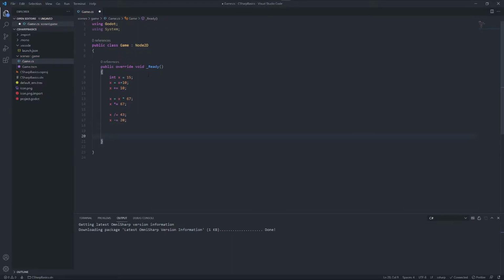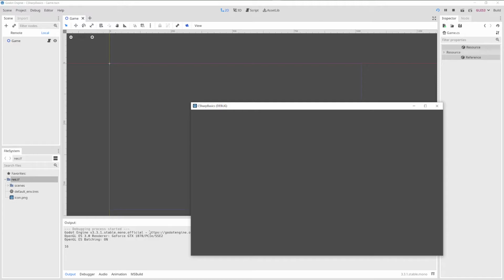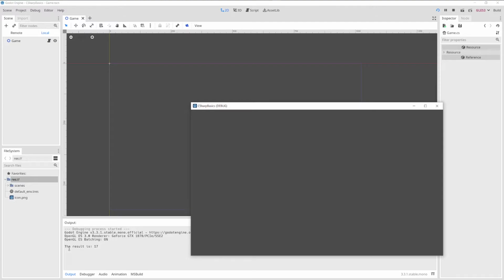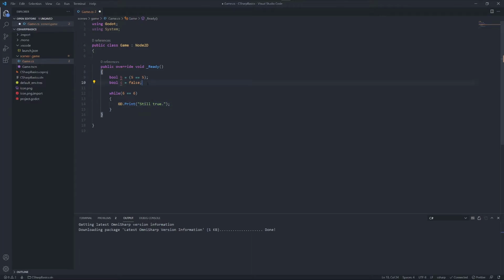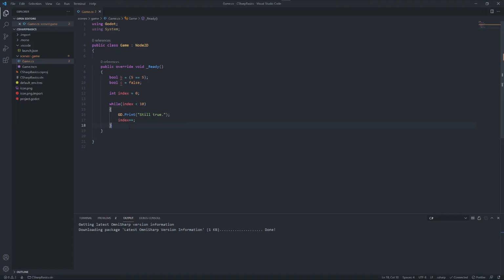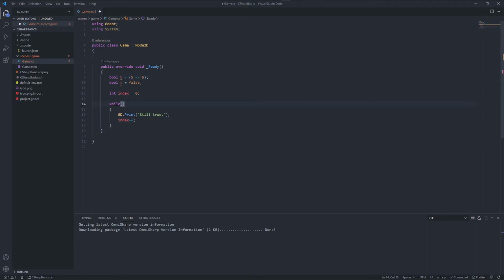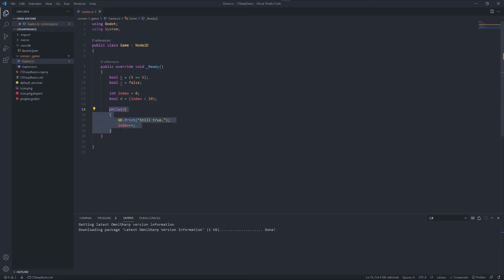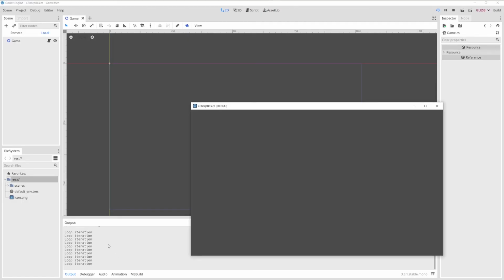Loops (While, Do-While and For) | C# Basics with Godot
In this episode, I will teach you a few more operators before we get to how "Loops" work. They are very useful tools and are absolutely necessary for almost every game.